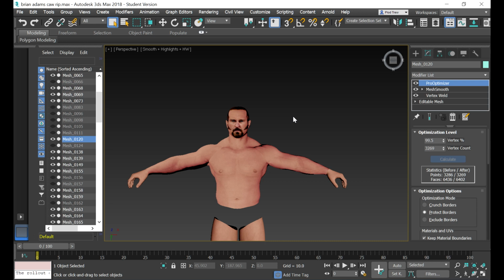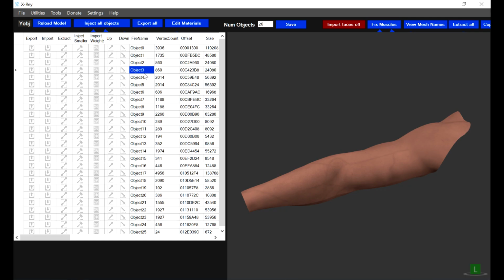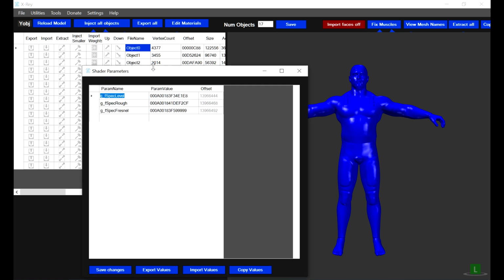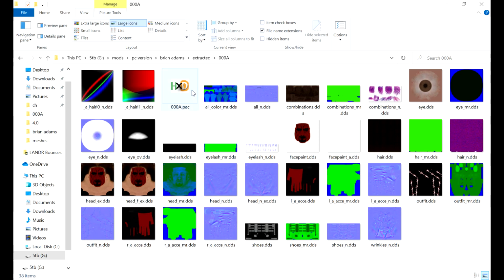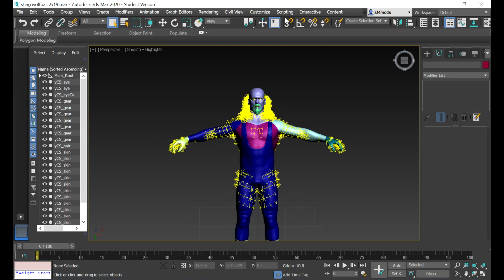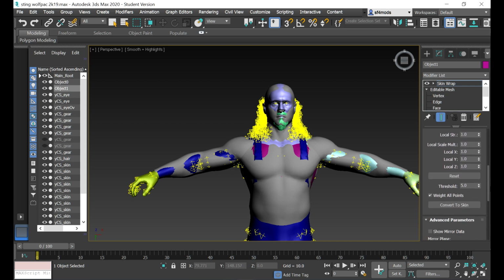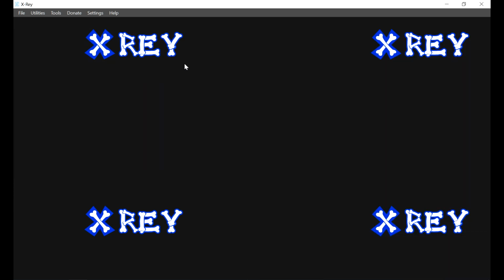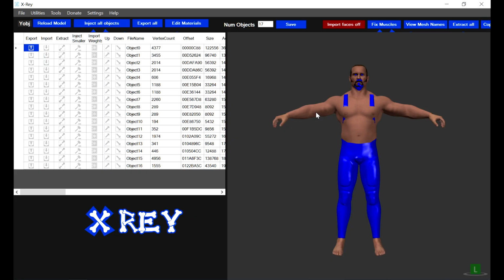Custom Mesh Tutorial 5 - Quicker and Easier Method | Tekken57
WWE 2k mods by Tekken57 created using X-Packer and X-Rey. This tutorial focuses on how to create custom yobj files using any mesh of your choice.

Recent discoveries have sped up the process, so I've decided to rerecord the tutorial detailing a faster method of create custom yobj files.

You can also use a simplified rig which I've created to make rigging custom models easier. Use this model as a base